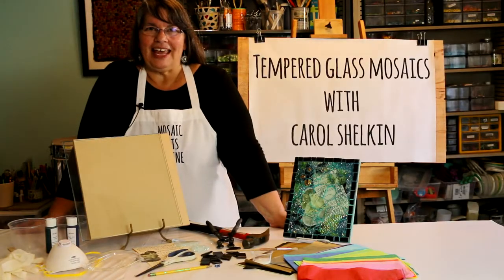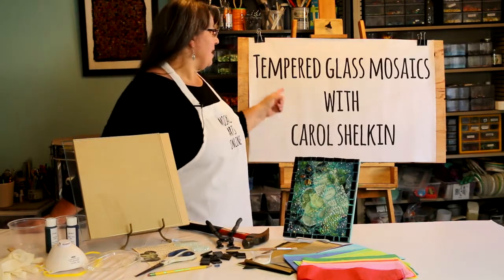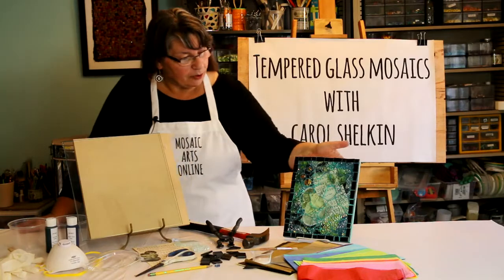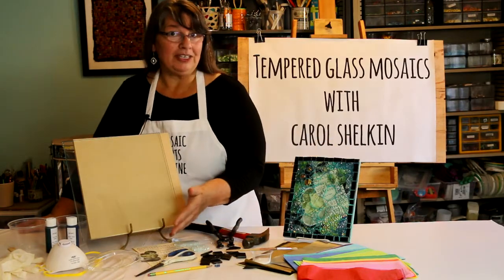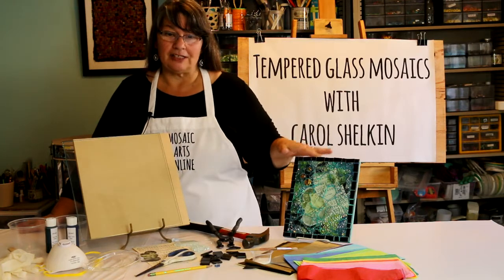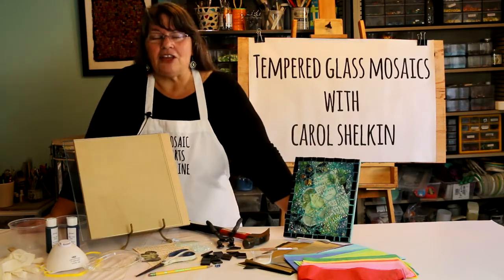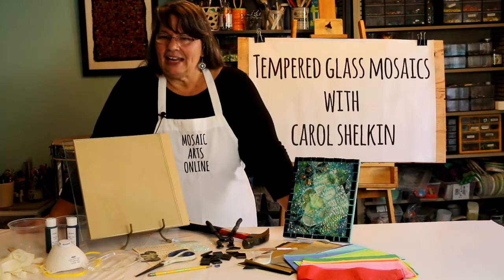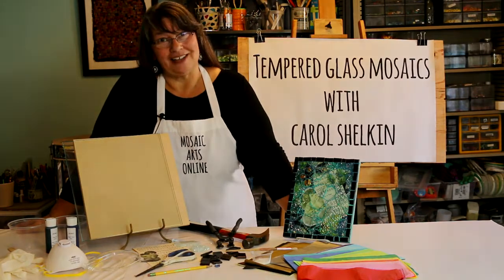Tempered Glass with Carol Shelkin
Learn how easy and fun it can be to create your own tempered glass mosaic. In this online course Carol takes students step by step on how to create a tempered glass mosaic. Using a small piece of tempered glass, some fun other materials in just a few hours you can have your own one of a kind tempered glass mosaic. With this course you will be able to watch over and over and create many tempered glass mosaics. They make great gifts.